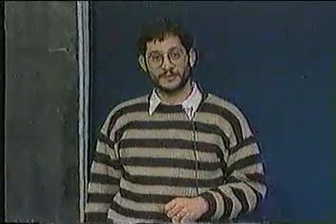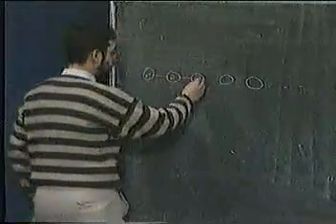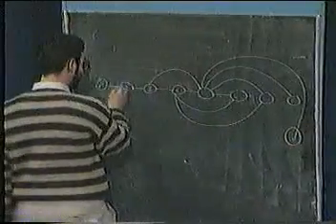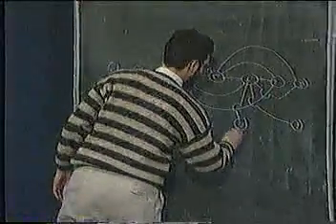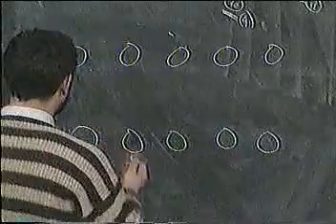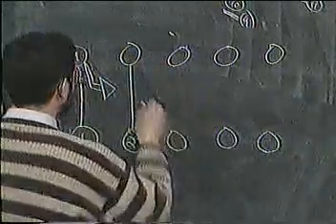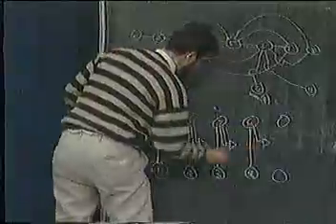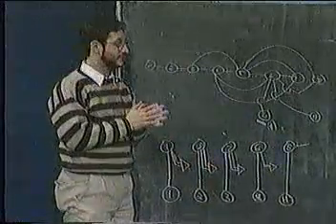The Handshake Problem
Ten people attend a party, including the host. Each guests shakes hands with a different number of people. How does it work? Math with Marty co-host Neil Schipper solves this problem on the blackboard.